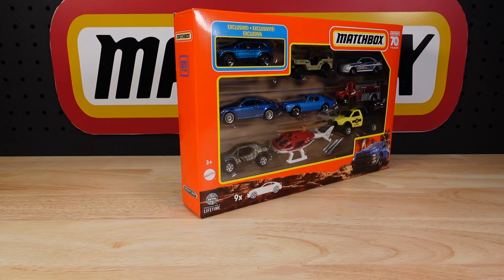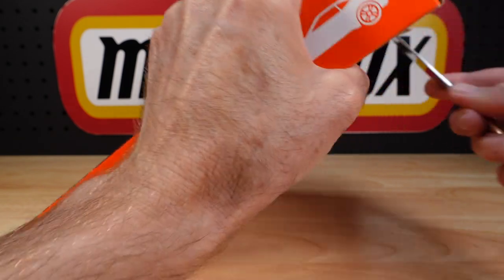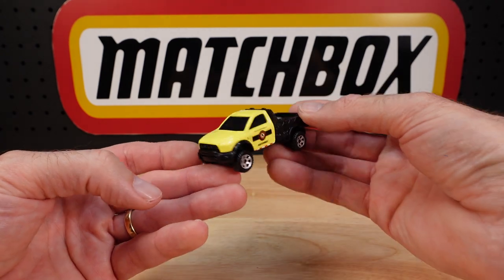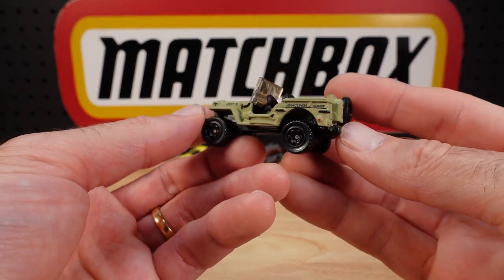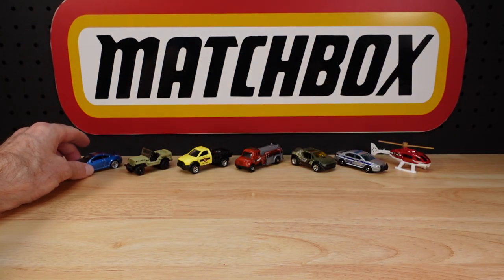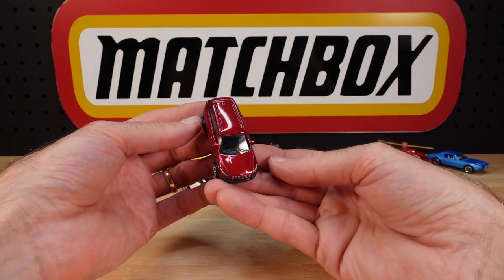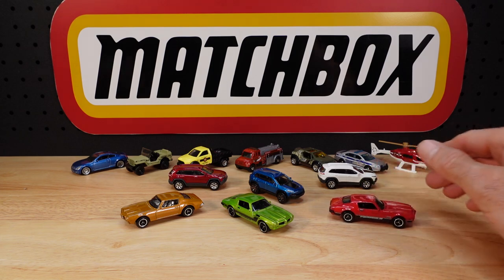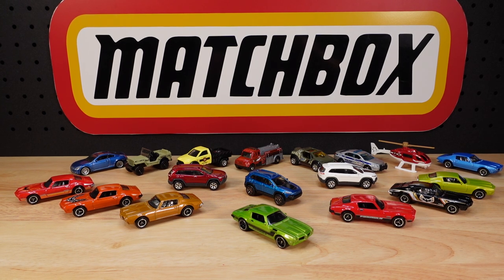Matchbox 2023 9 Pack: Exclusive Jeep Trailhawk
Check out this beautiful edition of the 2014 Jeep Cherokee Trailhawk.
Other castings include;
2021 Infiniti G37 Coupe
Malibu Marauder
Freightliner Business Class M2 106
Jeep Willys
2016 Ram Flatbed
Ford Police Interceptor
Rescue Helicopter
1971 Pontiac Firebird Formula